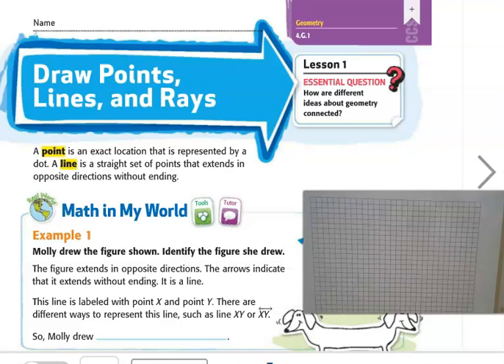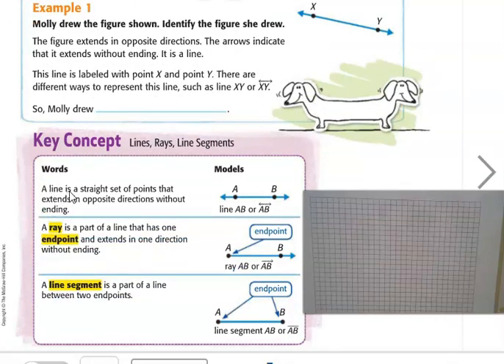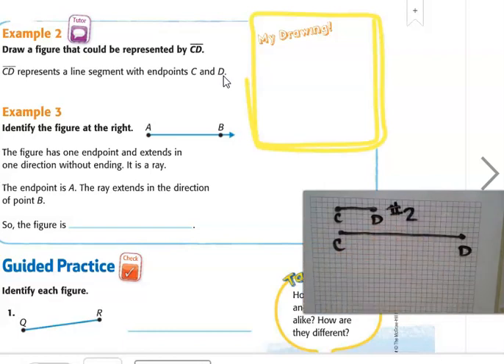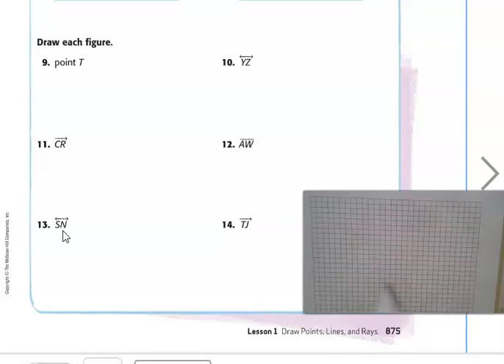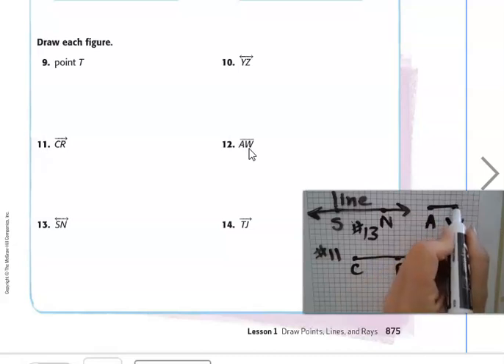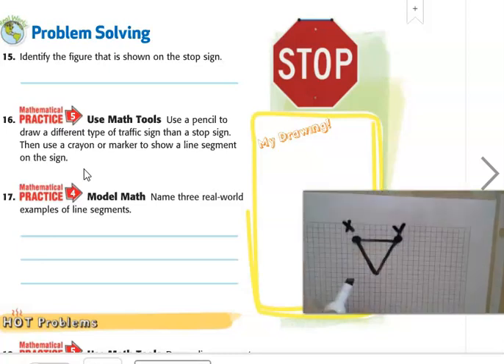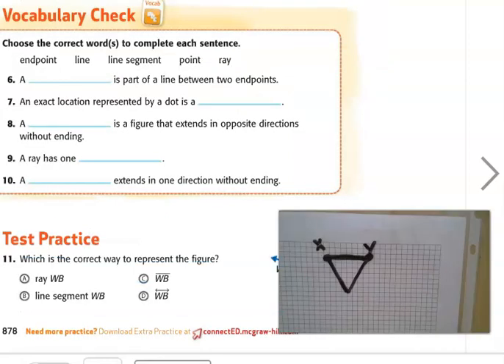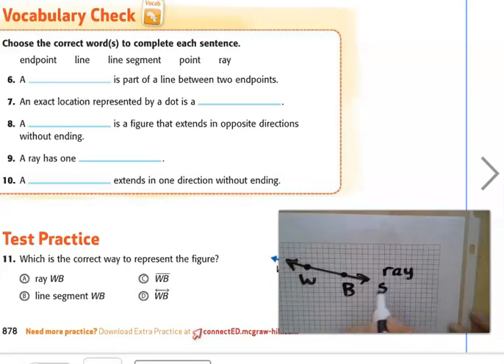4th math ch14l01